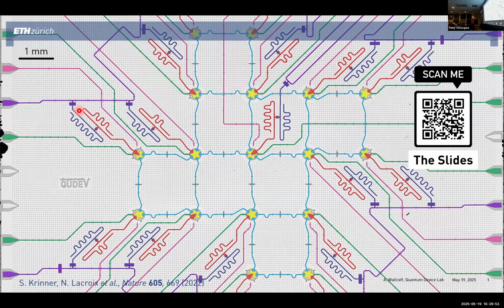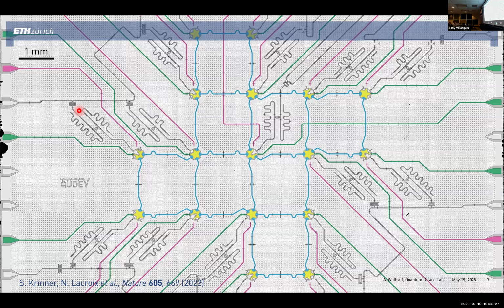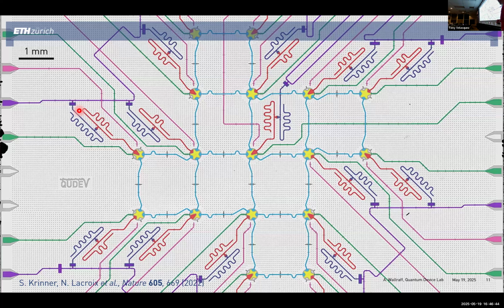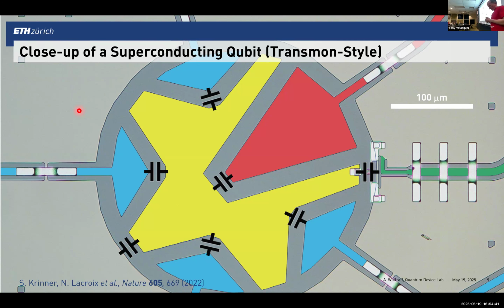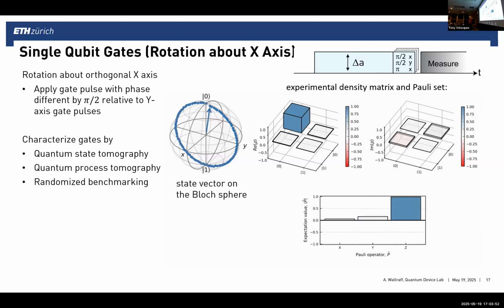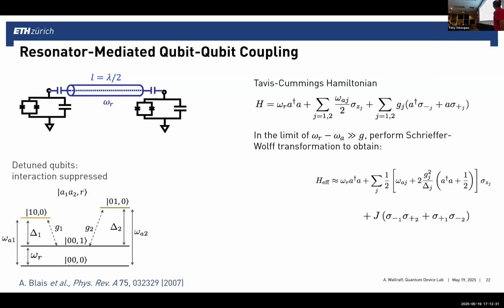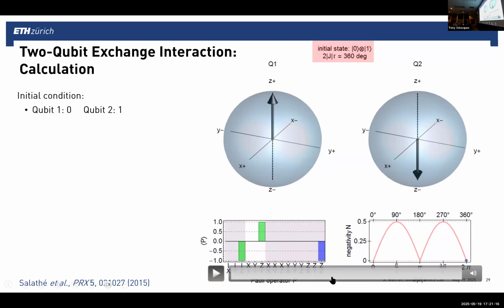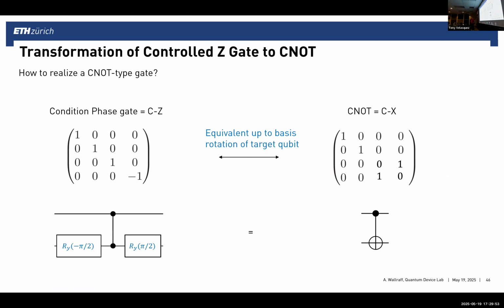QDW Beginner Track Day 1, Session 6: Coupling and 2-Qubit Gates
Coupling and 2-Qubit Gates
Event: Quantum Device Workshop 2025
Speaker: Professor Andreas Wallraff
Venue: University of California, Los Angeles